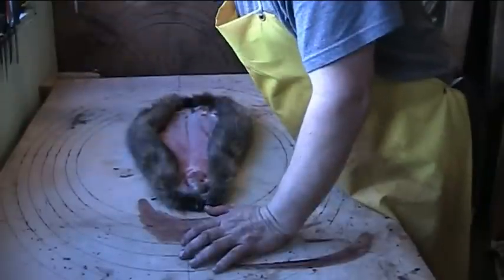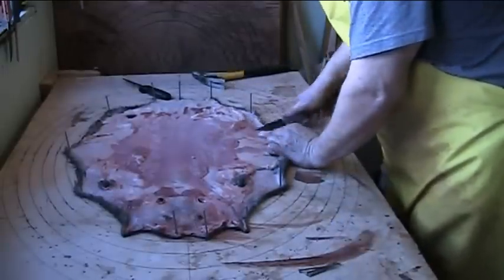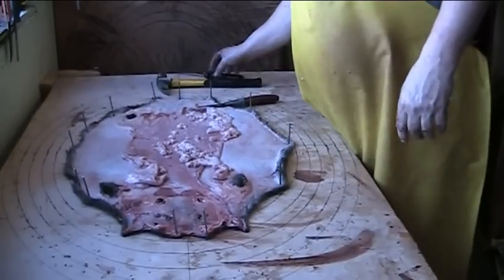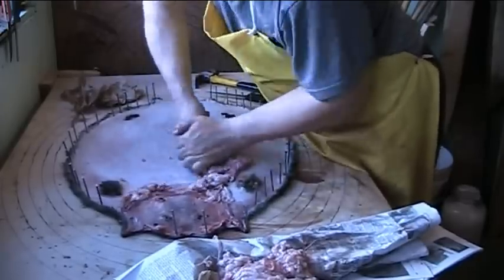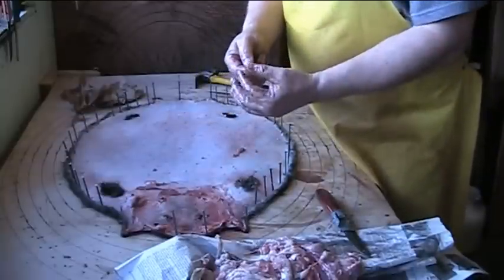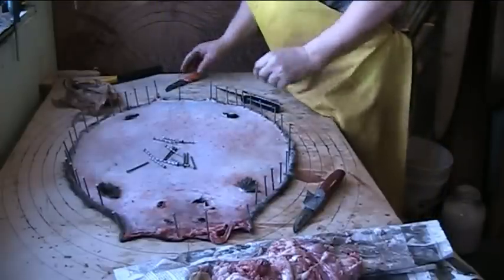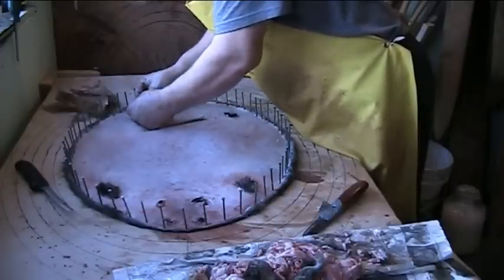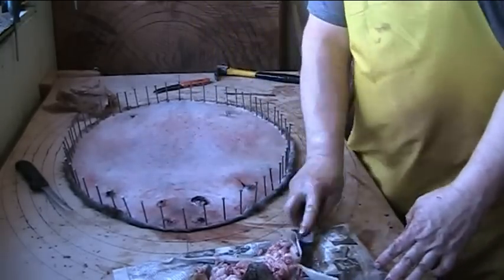Fur Handling Series: Fleshing A Rough Skinned Beaver (Method 2)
The second method that I use to flesh a rough skinned beaver.